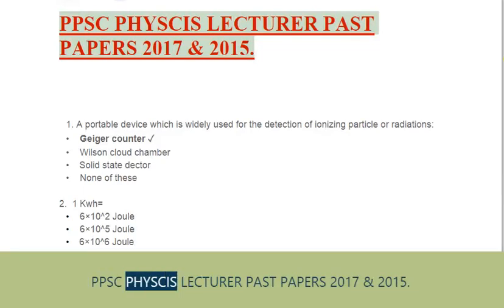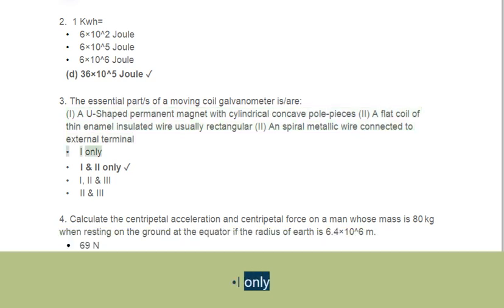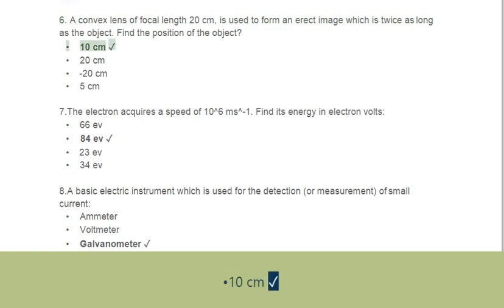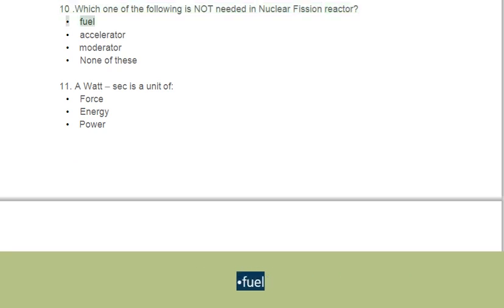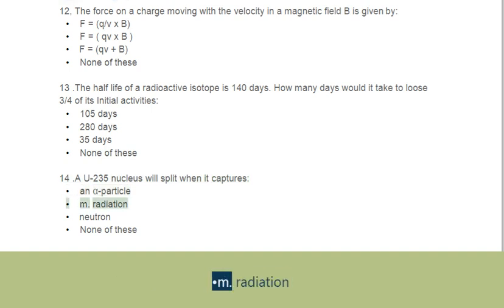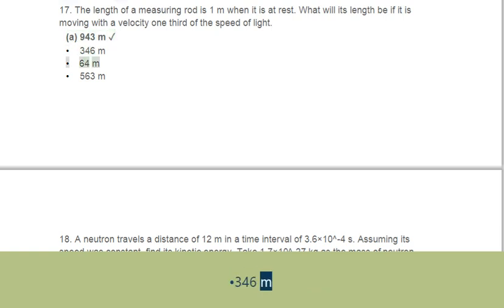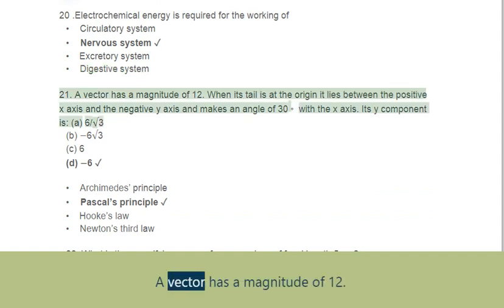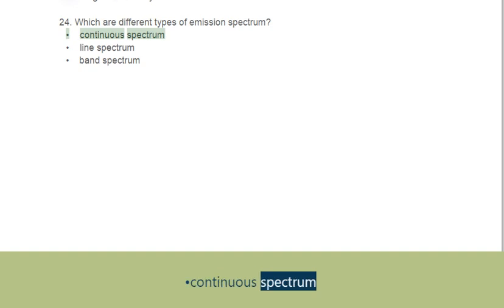PPSC PHYSICS LECTURER PAST PAPERS 2020 : Physics Lecturer Syllabus : PPSC Lecturer Solved Papers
Physics lecturer past papers solved mcqs of ppsc  and pdf will be in this video. This help you to prepare about ppsc jobs 2020 and give some some sort of physics lecturer syllabus overview.
Physics  mcqs for lecturer  in Pdf file of this video is available and will be given on demand for free.
 Download PDF file Link :-

Feedback us through comment please .
Best Regards :-
Test Guru